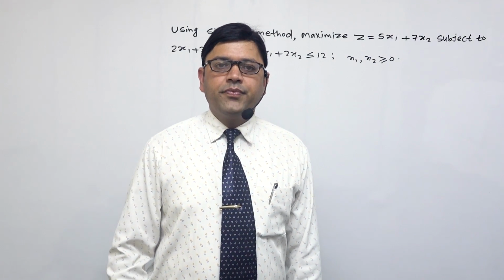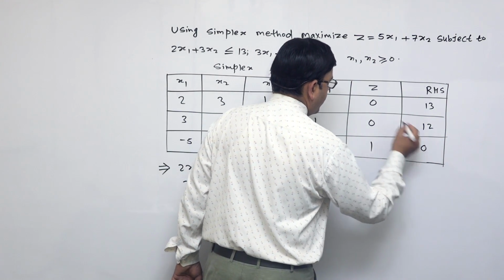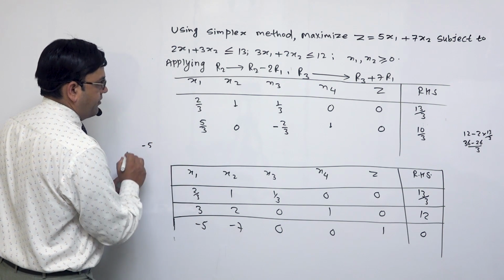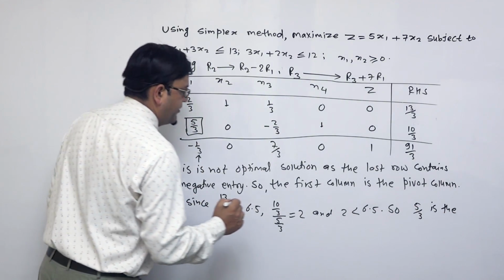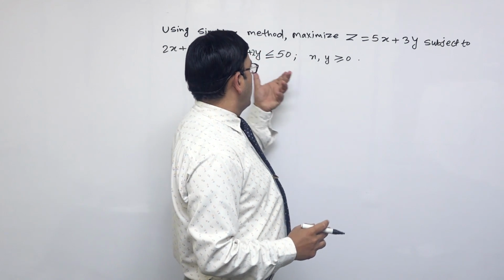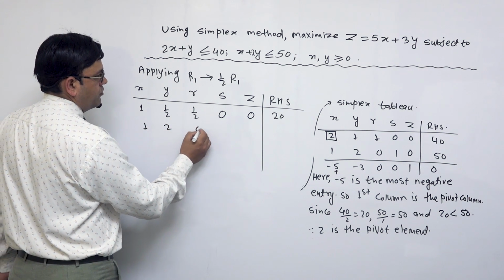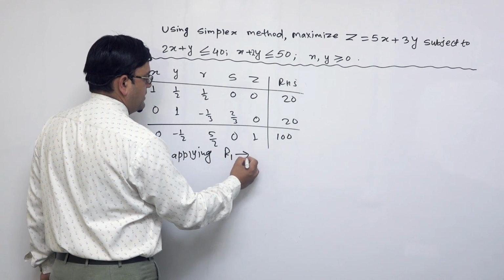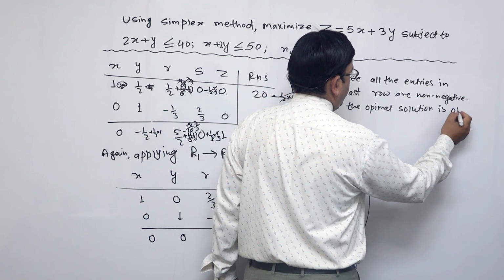Class 12 Maths linear programming part 3